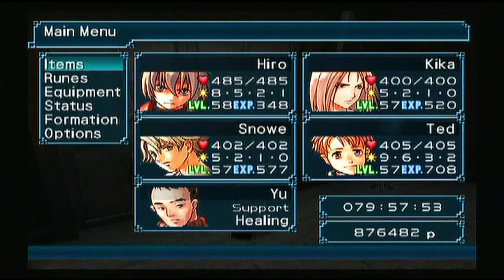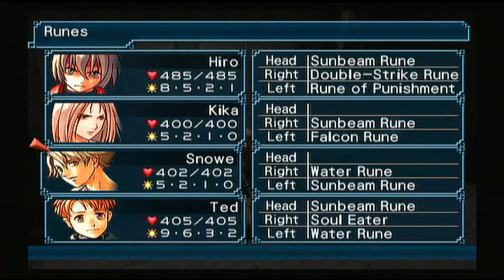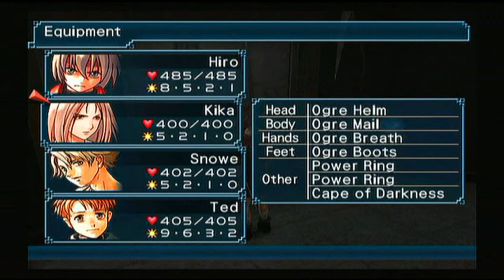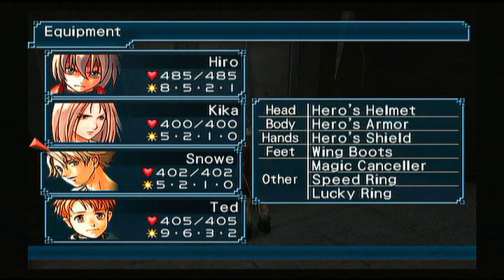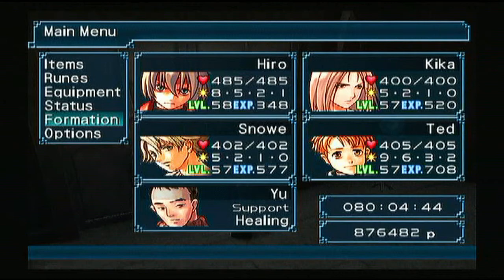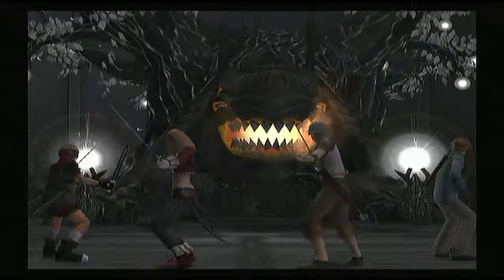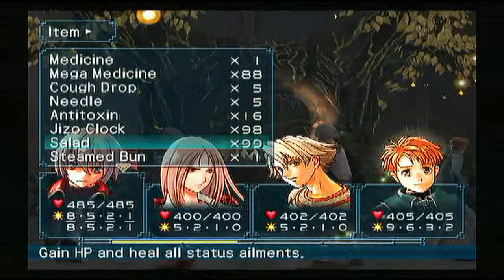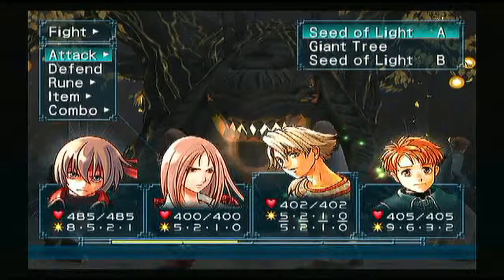Let's Play Suikoden IV #72 Second Graham Cray fight at El-Eal (Giant Tree)